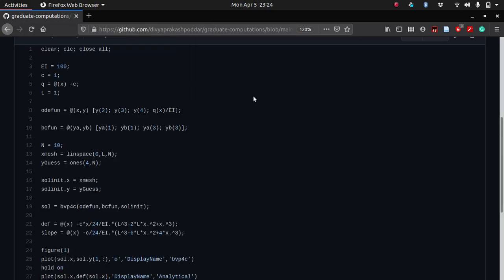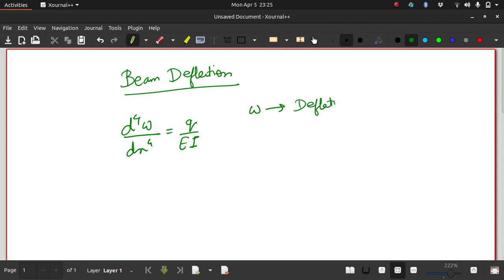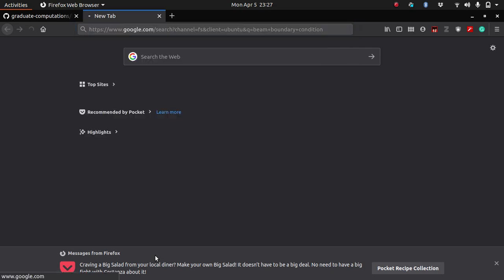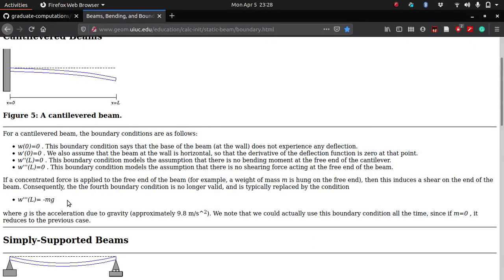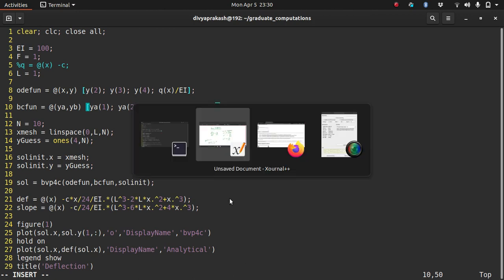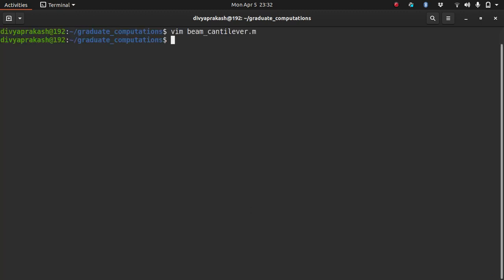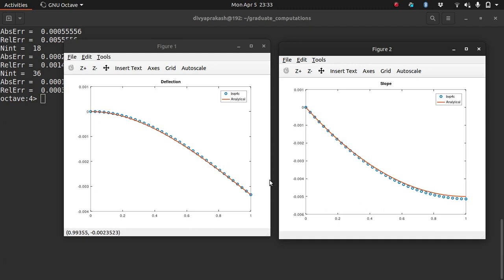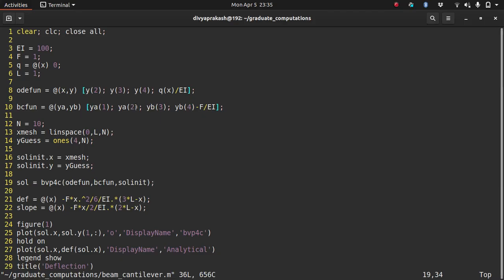Solving Differential Equations in GNU Octave using bvp4c: Beam Deflection Problem (Cantilever Beam)